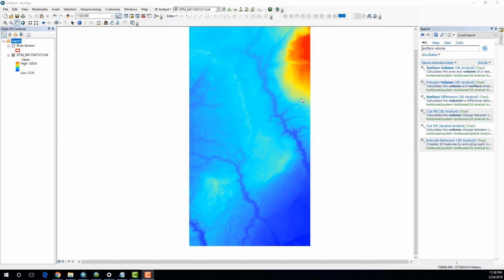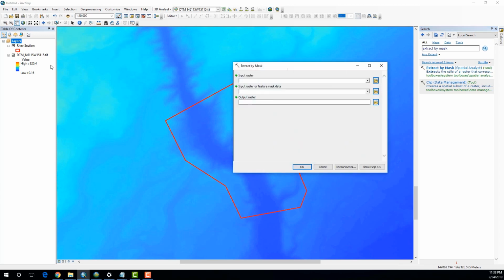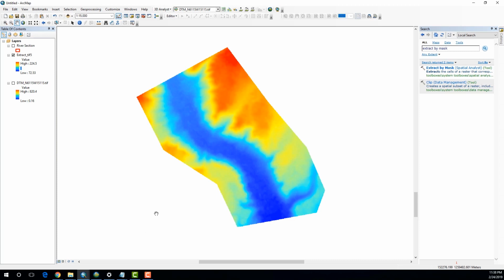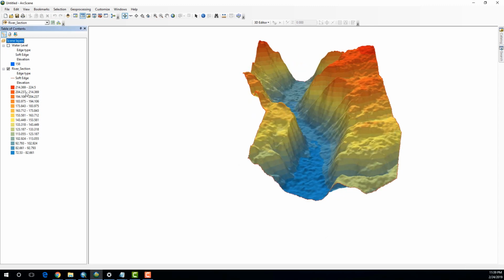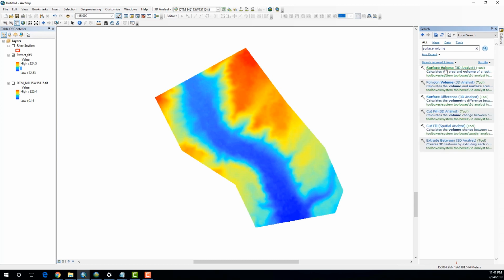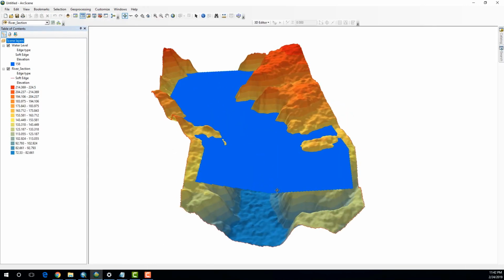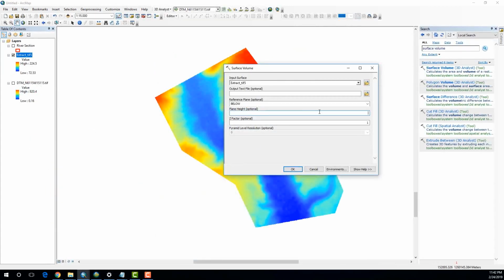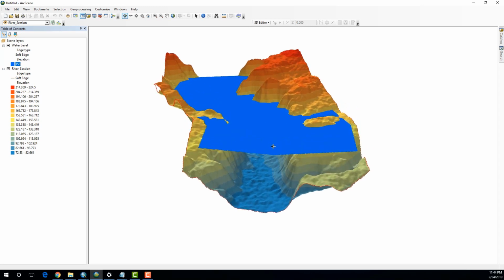Calculating the Volume of a Raster using 3D Analyst of ArcGIS (ArcMap + ArcScene)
This tutorial demonstrates to you how to calculate the volume of a specified river cross section using the ArcGIS 3D Analyst tool.